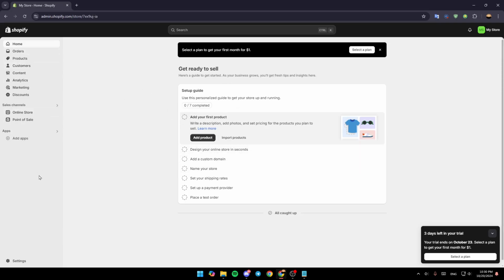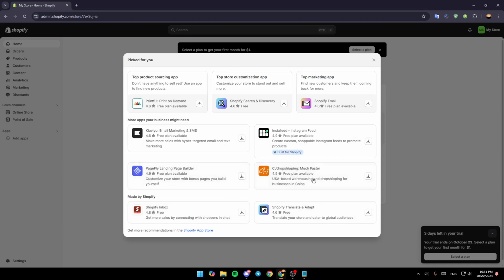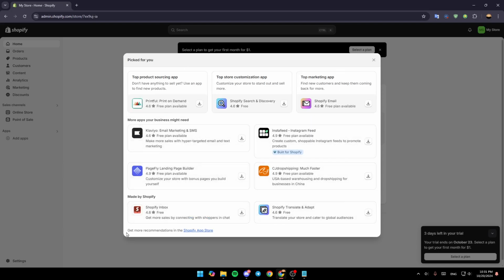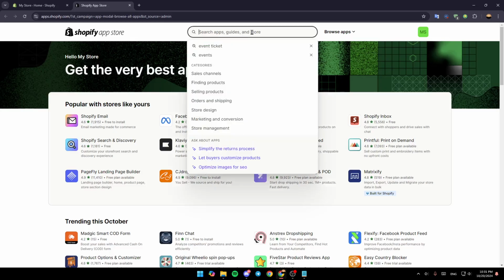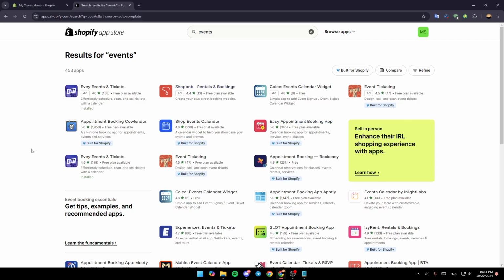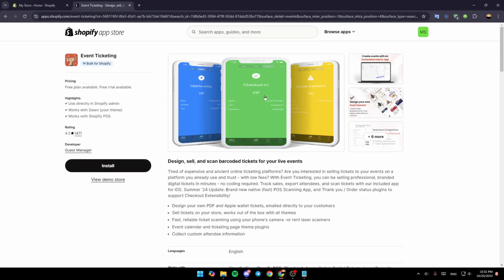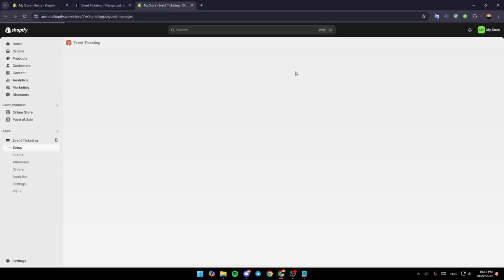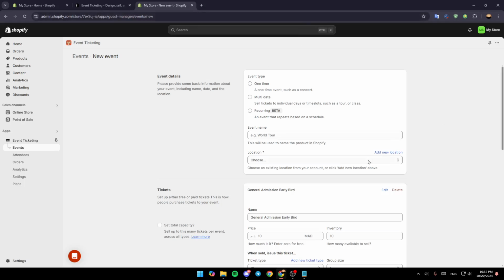How To Set Up Events In Facebook Pixel For Shopify Tutorial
Today we talk about set up events in facebook pixel for shopify,facebook pixel,facebook pixel shopify,how to install facebook pixel on shopify,shopify facebook pixel